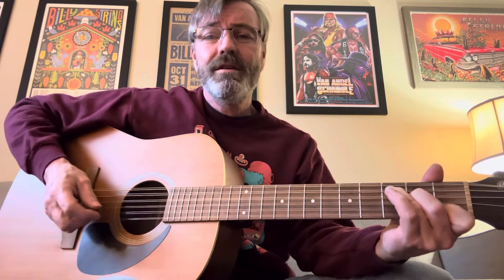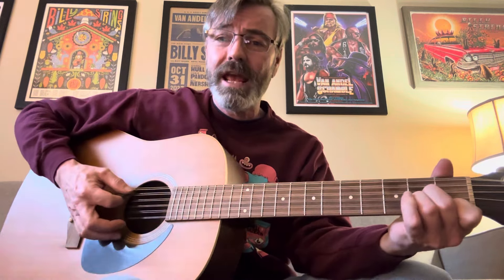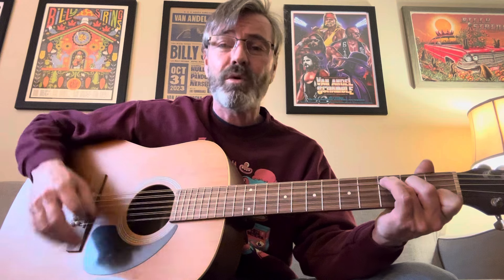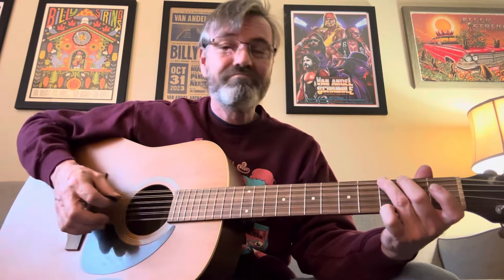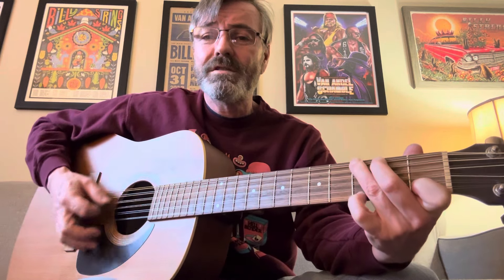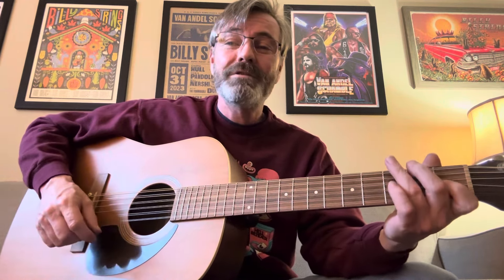How to play whiskey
How to play whiskey trampled by turtles